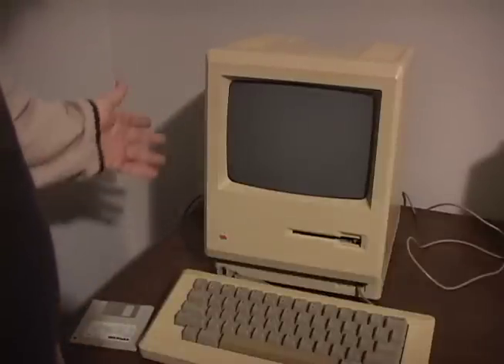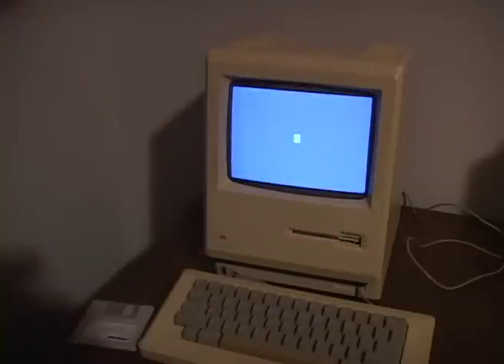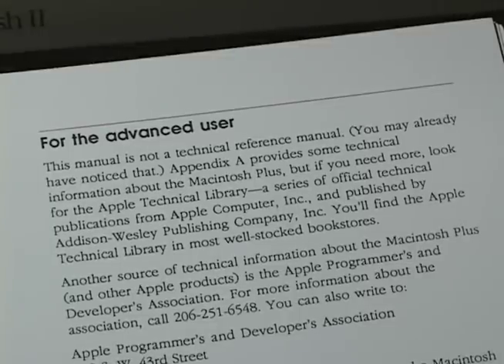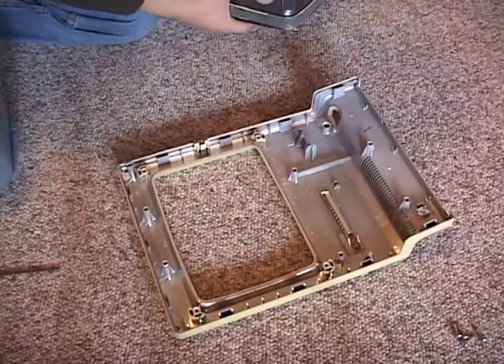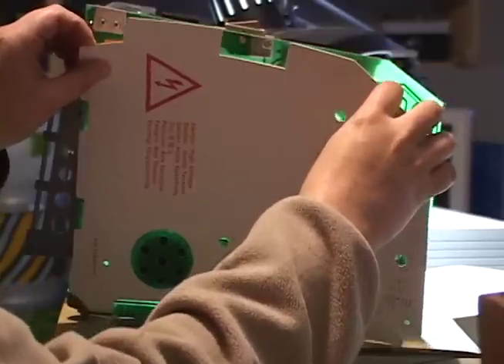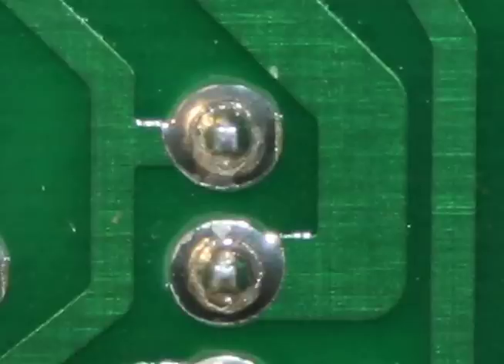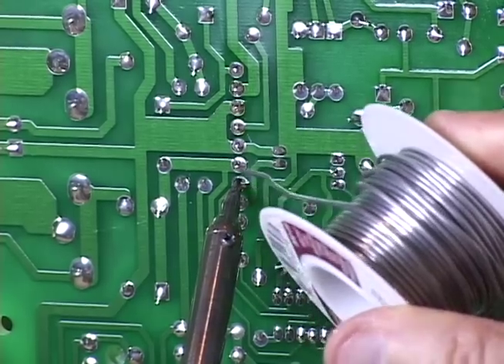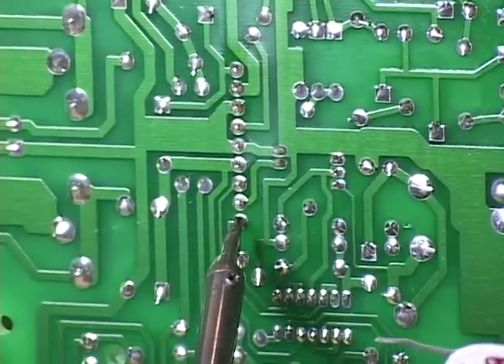Solving Compact Macintosh Video Problems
One of the most common failures of the early compact Macintosh computers is unstable or absent video. This is a video on repairing this problem.